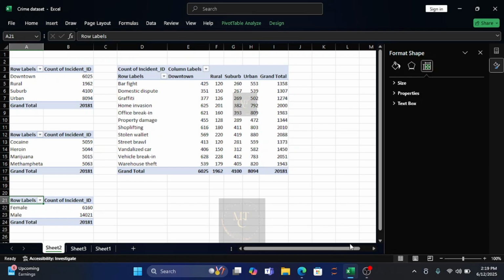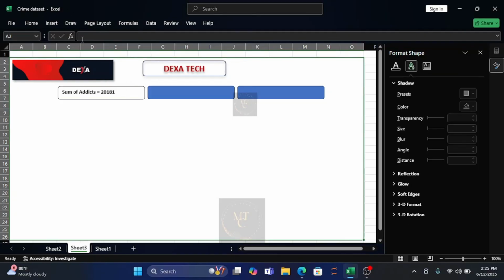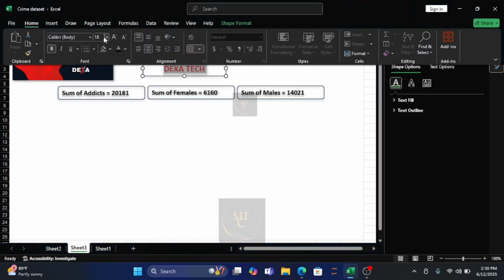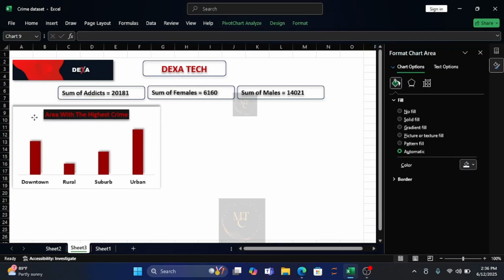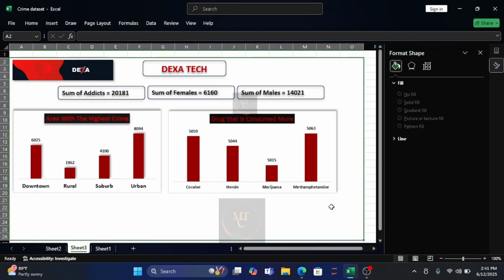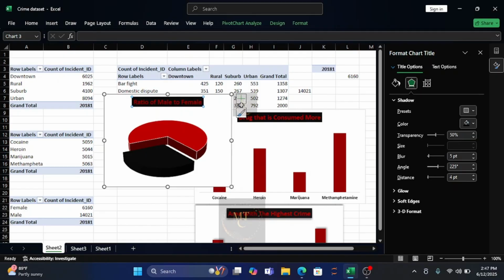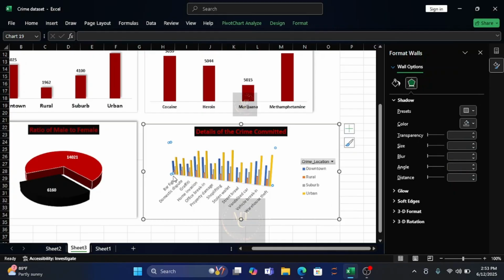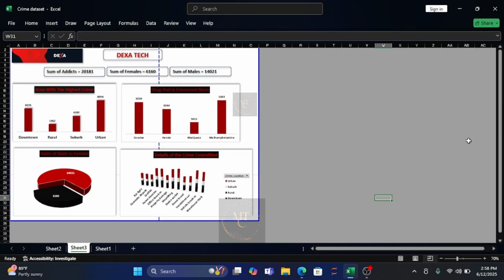How to build interactive Excel Dashboards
This video will help the viewers to learn basic concepts on using excel charts to create interactive dashboards for easier understanding of the insights generated.